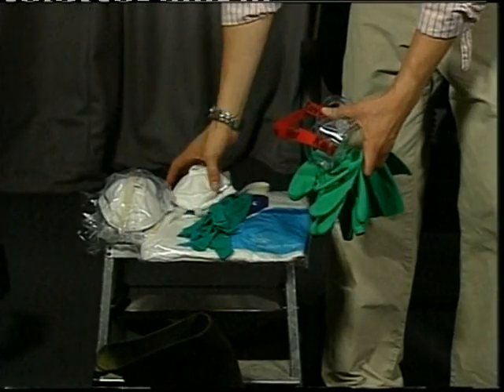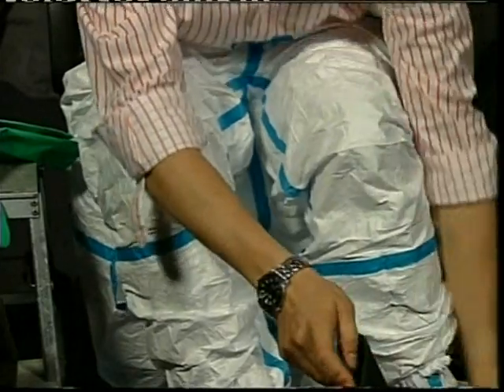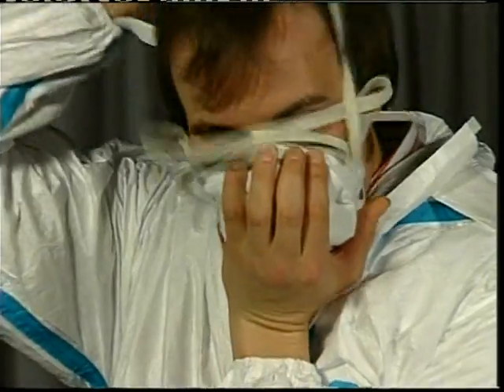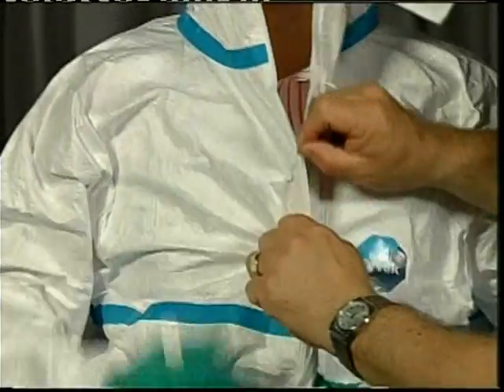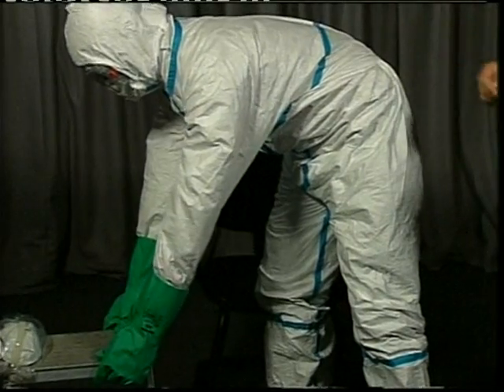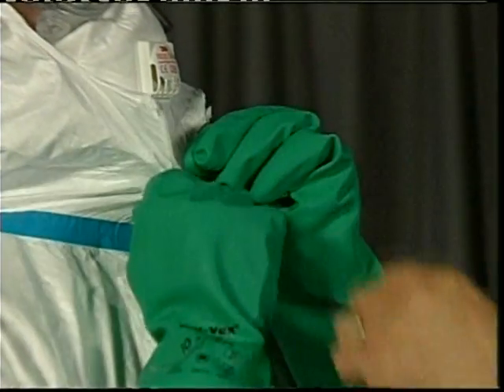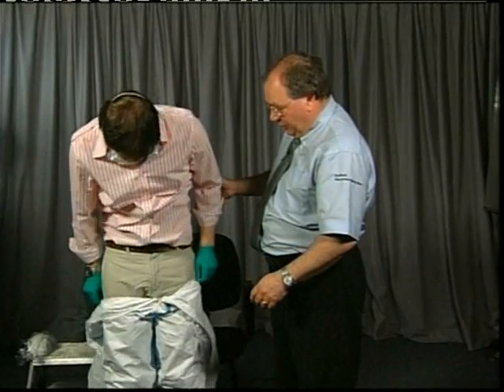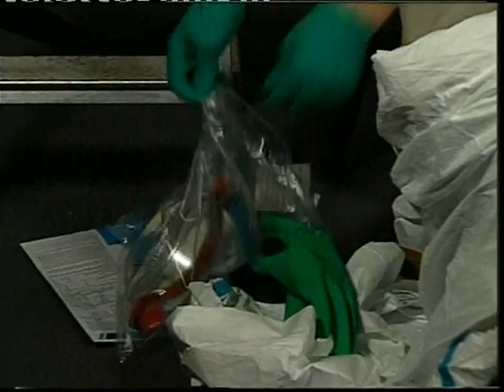Fleet Street Clinic: Biohazard personal protection for news media personnel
This video explains how to put on and remove protective coveralls and related equipment such as gloves and respirators. It features Ian Samson from DuPont (the makers of the most widely used types of coverall), and was recorded in 2006 when news media staff found themselves filming in situations with a significant risk of biohazard exposure, though the key points are valid for any similar exposure to dangerous pathogens. We strongly recommend making sure that any coverall you use is the correct size - one size does not fit all; and familiarising yourself with the equipment BEFORE using it in a hazardous situation, or seeking training - since it is very easy to contaminate yourself whilst removing it. The white coverall in this video is made of Tyvek, but the same principles apply to other types.